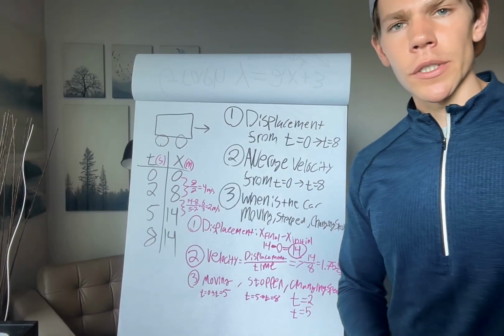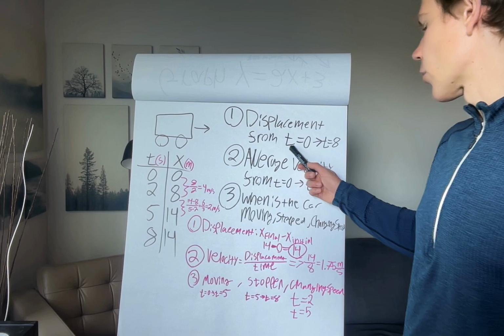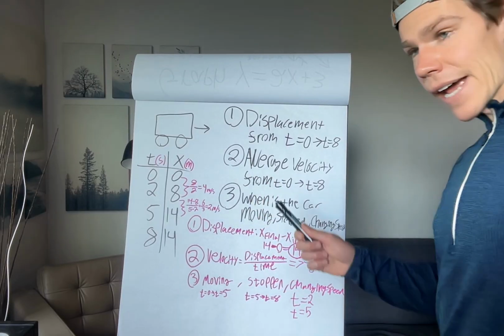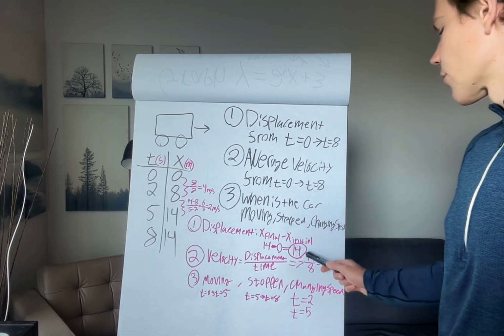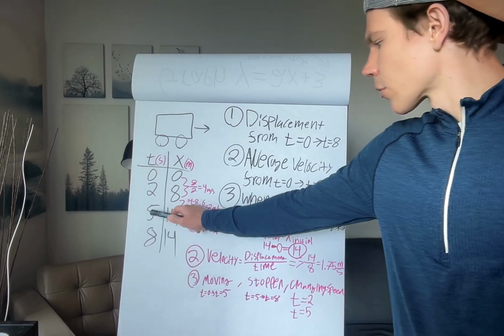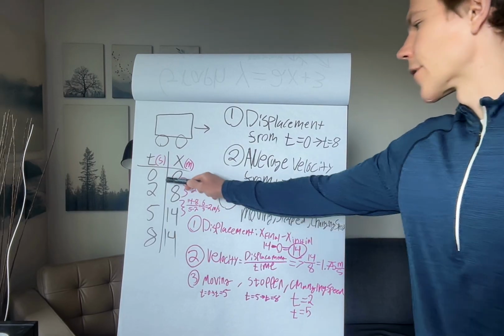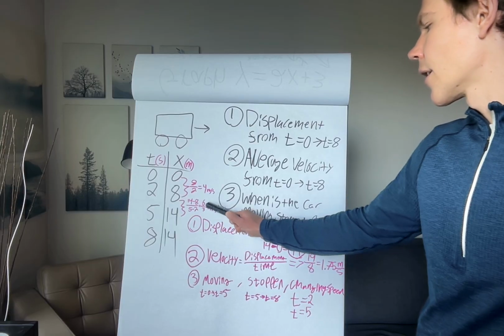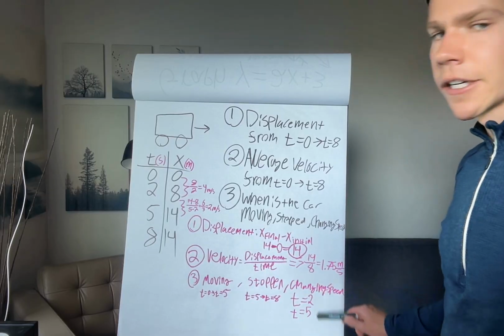Physics: Position, Displacement, Velocity, Time Practice Problem